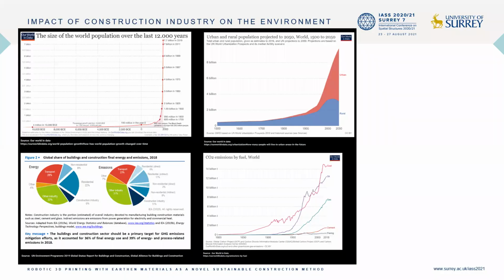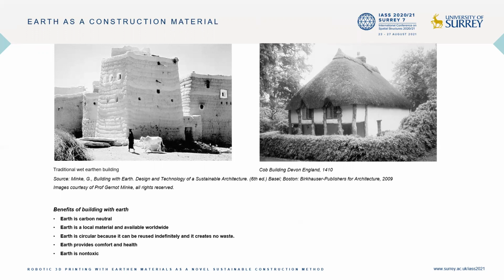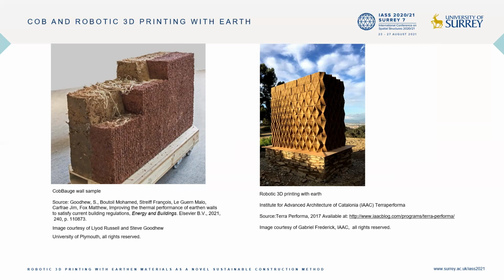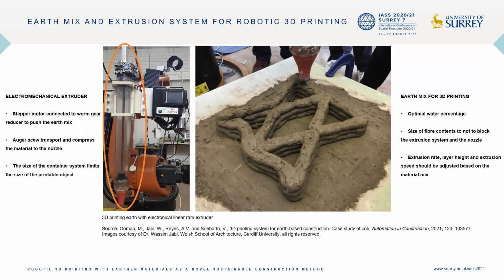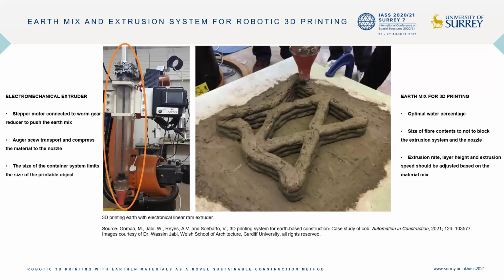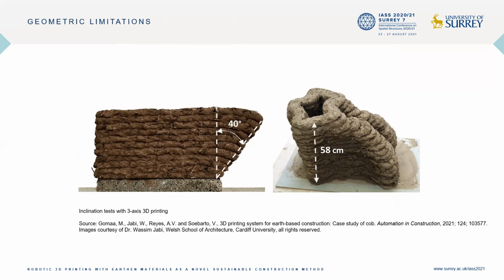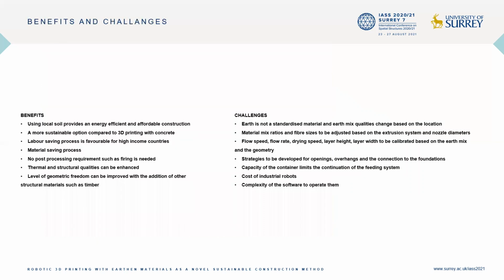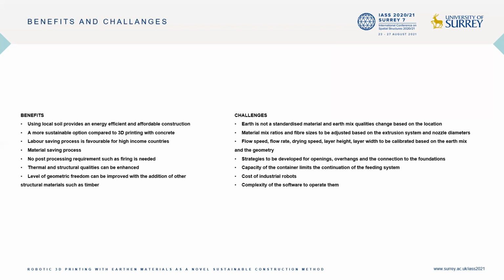Robotic 3D printing with earthen materials as a novel sustainable construction method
Parallel Session 59, Advanced manufacturing

Yelda Gin, Burcu Biçer Saner and Michael Ramage (University of Cambridge & FABB Architectural Robotics) present their work on integrating robotic 3D printing with conventional earthen building techniques.

Additive manufacturing is revolutionising architecture and design by enabling the manufacture of data-driven complex forms created by computational design, which could not be realised by conventional ways of craft and making. Robotic 3D printing with earth presents a promising alternative for the future of earthen architecture. Building with earth is a time-tested environmental construction method which can be enhanced with digital fabrication.

Watch their presentation on "Robotic 3D printing with earthen materials as a novel sustainable construction method" from the Spatial Structures 2020/21 Conference.